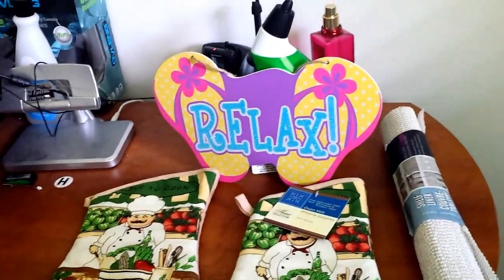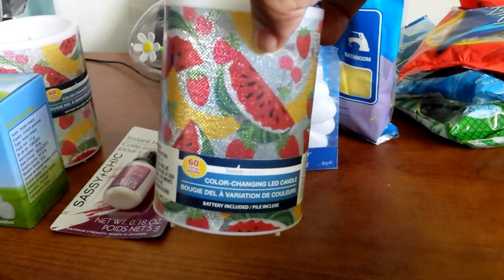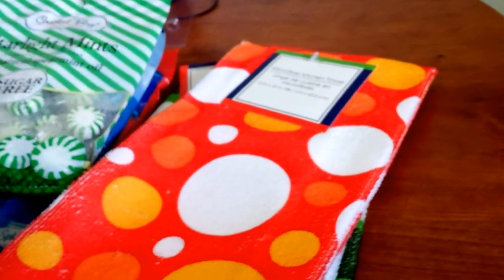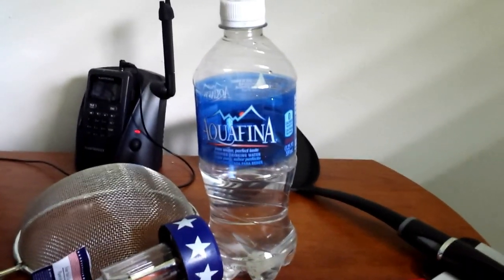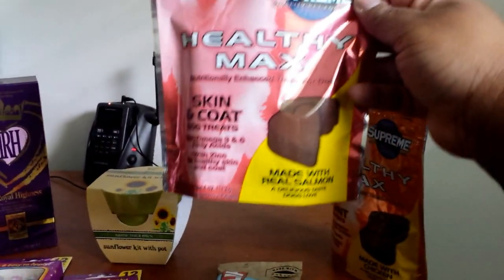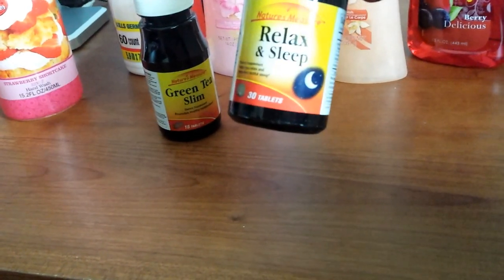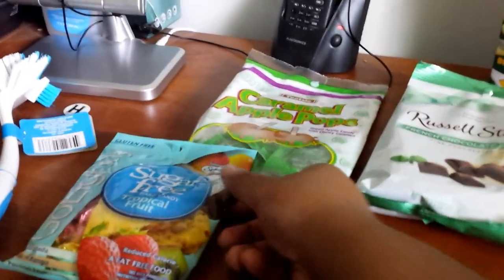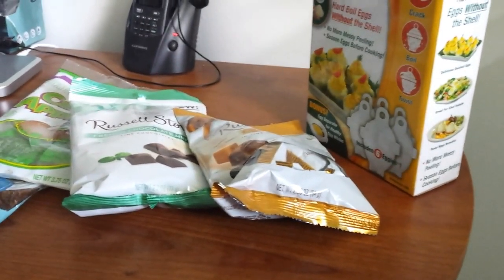$60 Dollar Tree Haul (Dollar Tree Haul #7)!!!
Hello Sweeties! Here's a Dollar Tree haul. I hope you enjoy. Love you guys! Tfw!